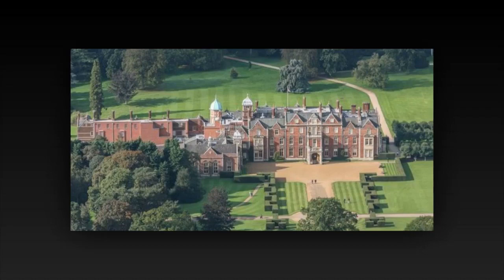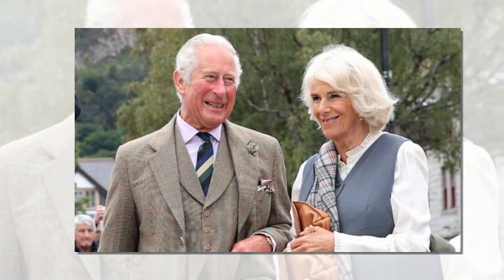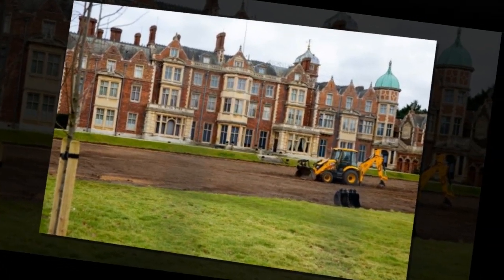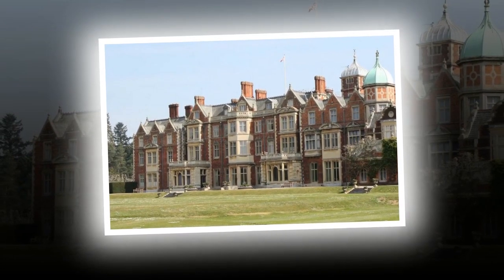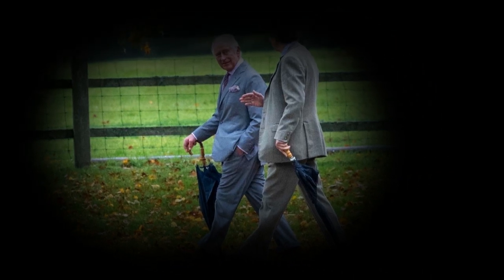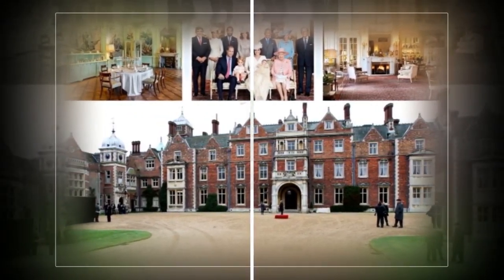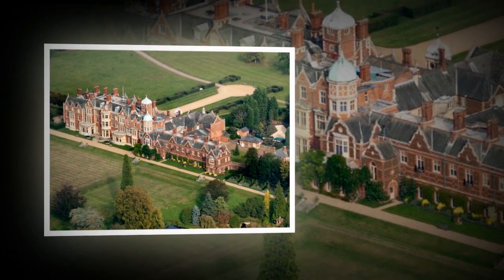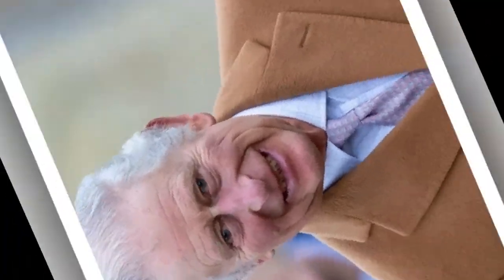Queen Camilla Break Silence Kicked Meg Out Of Sandringham. She Slept With My Husband